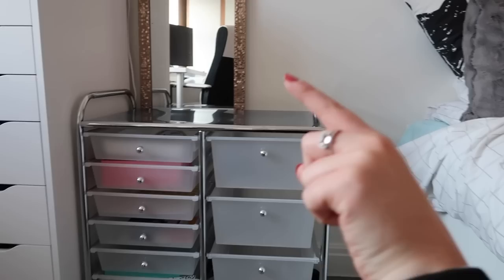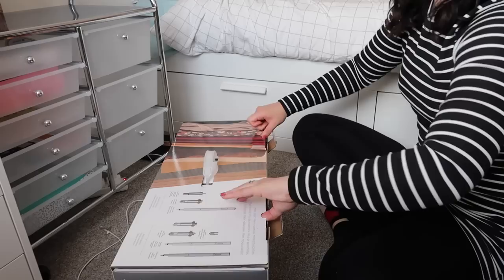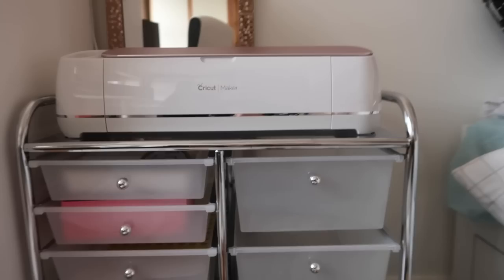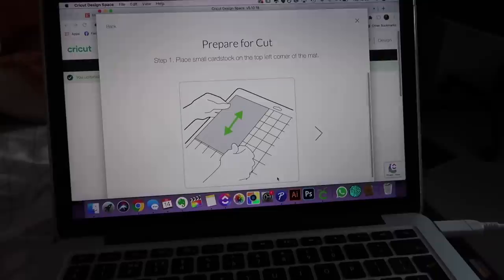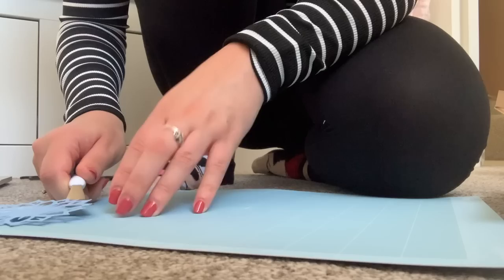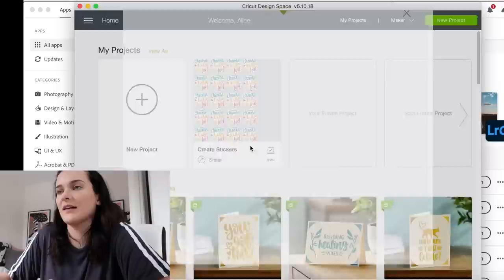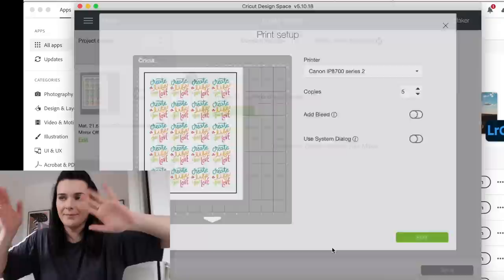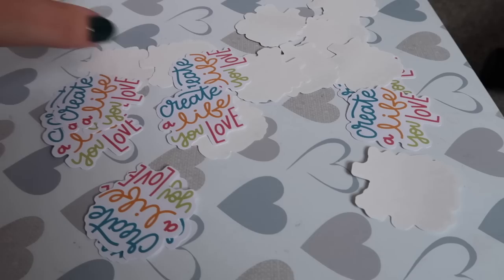Unboxing My NEW Cricut Maker & Making Stickers!! | Studio Vlog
I did a thing... I have my very own Cricut Maker! It's honestly such a dream come true. I'm starting with making stickers, but there will be plenty more studio vlogs of me discovering everything that this amazing machine will do!